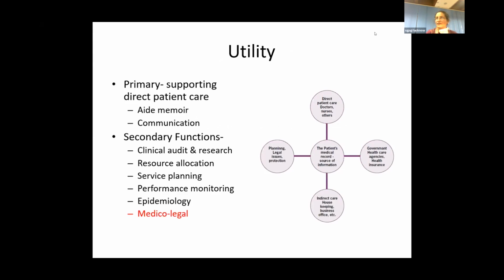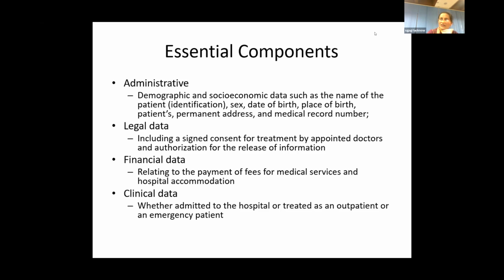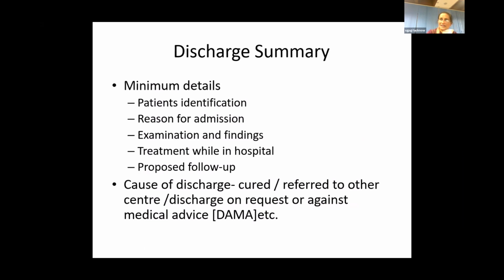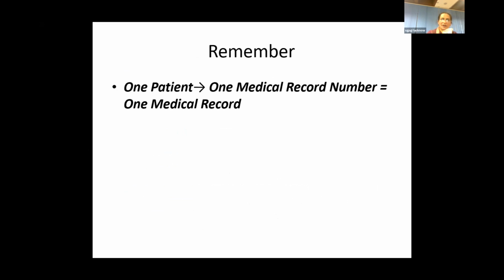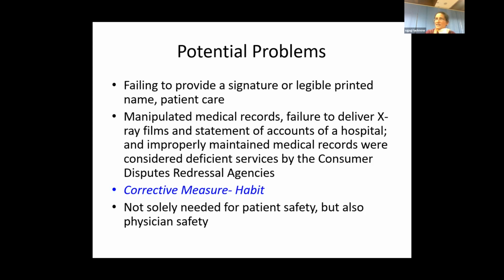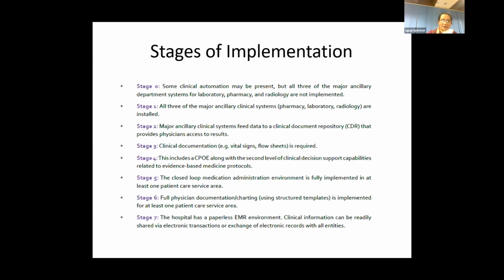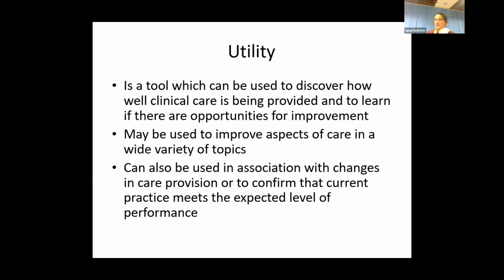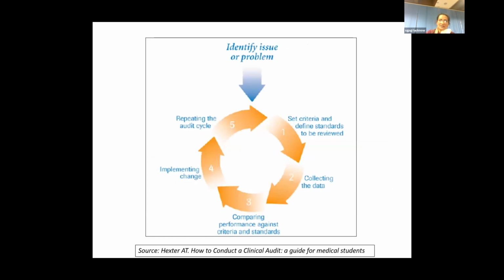Record Keeping and Clinical Audit by Dr Anjali Mishra, Endocrine Surgery